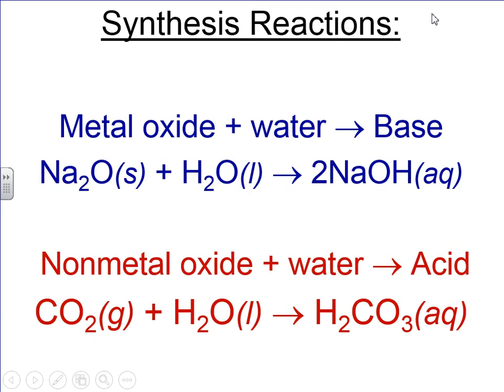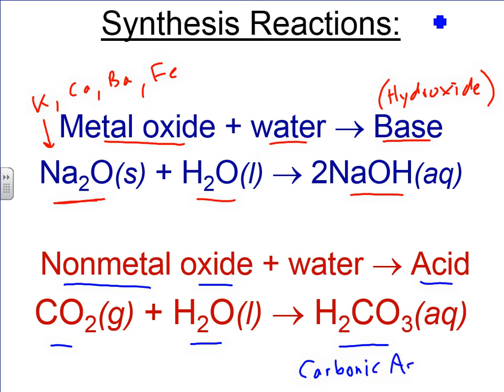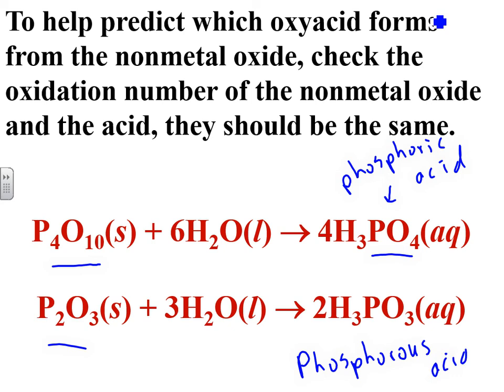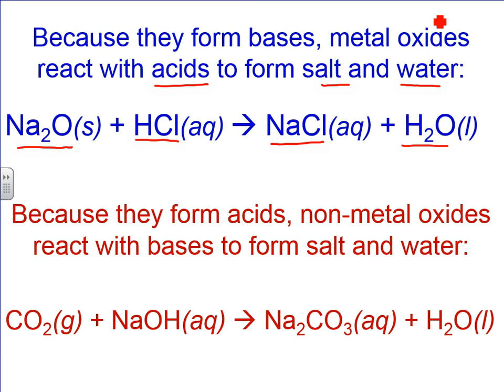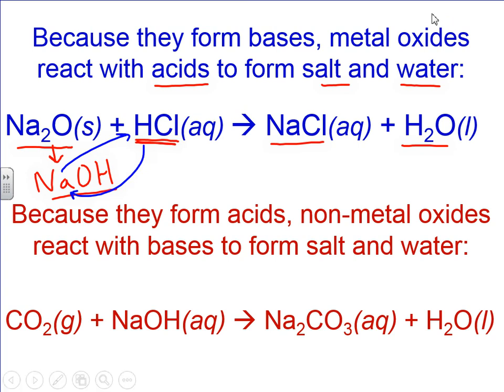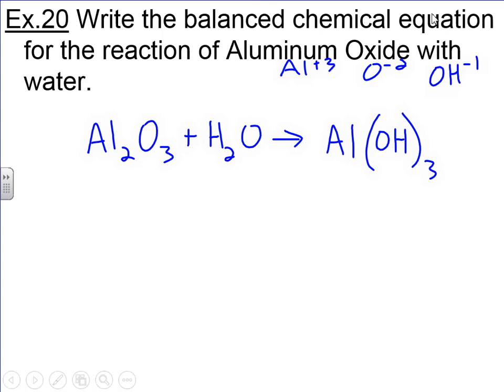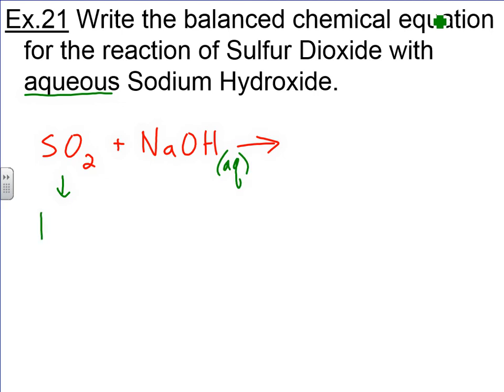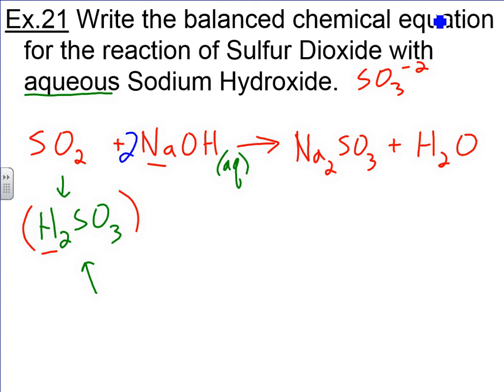H Chem Video 4.12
HCHEM Unit 4 Video 12 Over more Synthesis Reactions